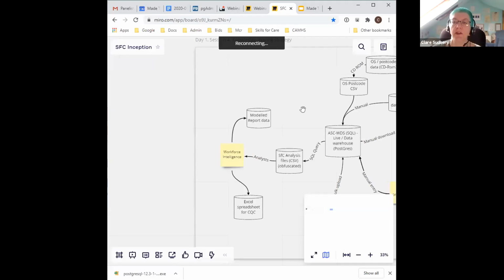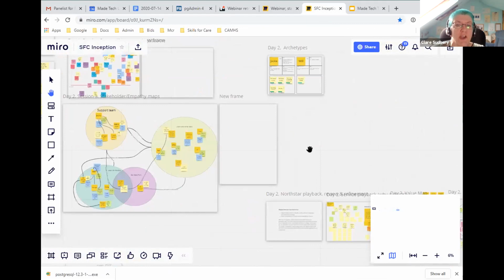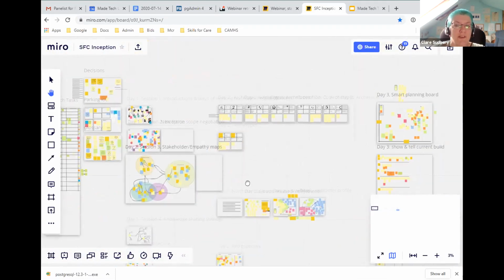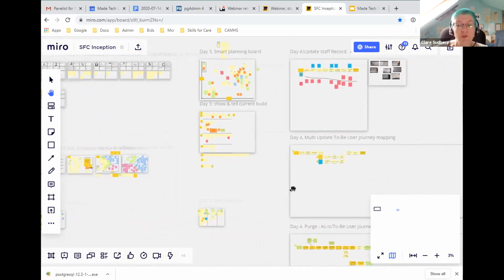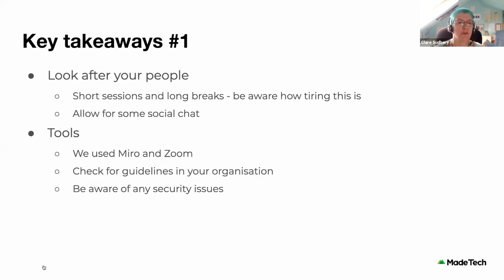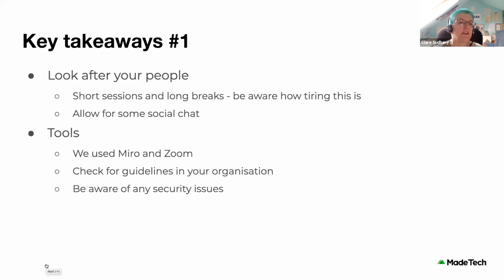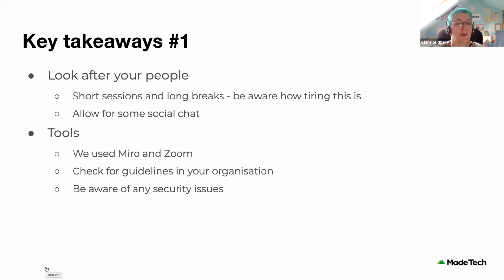How to spin up a digital project during lockdown: challenges, tips and tools | Made Tech Talks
Made Tech Talks Webinar | How to spin up a digital project during lockdown: challenges, tips and tools | 14th July 2020

How can you run successful workshops remotely? Lead Engineer Clare Sudbery and Head of Product Andreas England kicked off our Made Tech Talks webinar series by sharing their experience of starting up while locking down.

Made Tech are currently partnering with Difrent and Skills for Care to deliver a service that collects data from (and delivers value to) adult social care providers. We planned to spend a fortnight together to kick off our engagement, then lockdown happened and we were forced to go fully remote with only a few days’ notice.

Clare and Andreas shared the highs and lows of bringing together 10 people who have never worked together before, all working from home and in the midst of a global pandemic.

Speakers:
Andreas England, Head of Product at Made Tech
Clare Sudbery, Lead Engineer at Made Tech